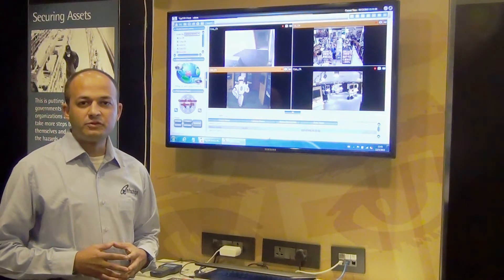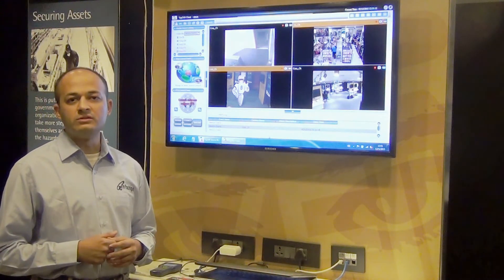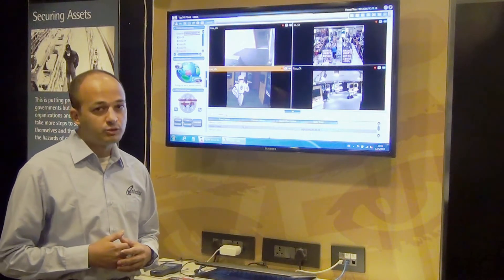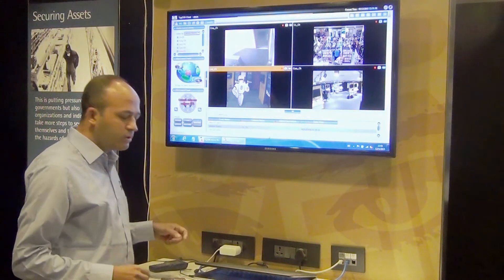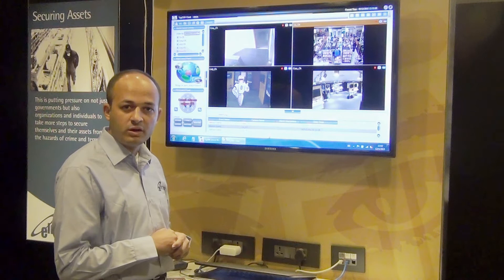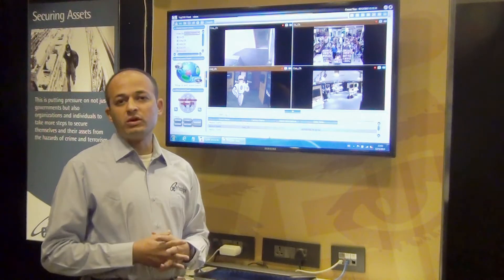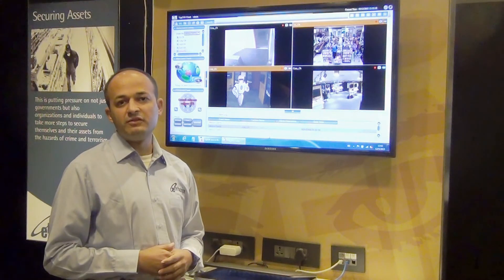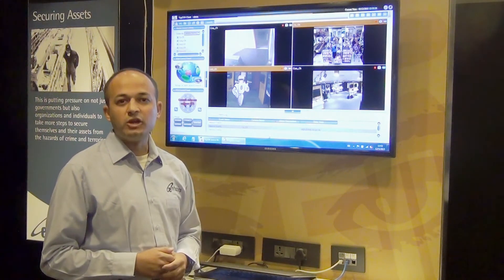Retail Site Intelligence : How to make your retail store smarter?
This video describes a Retail Site Intelligence architecture built by eInfochips, a leading Product Engineering and Software R&D services firm, in partnership with Wincor Nixdorf and Kroger, a large retail chain.

The video describes about Scan-Bag-Go, an innovative point of sale (POS) device, which helps in enhancing the customer experience in the store by providing real-time insights, contextual messages and self-checkout options. The latter half of the video also talks about improving the physical security using ZigBee based wireless cameras and Video Management software built by eInfochips.

traffic-surveillance-systems-with-sensor-networks